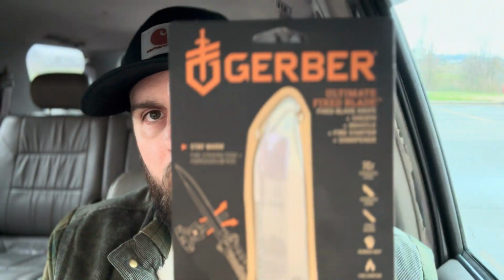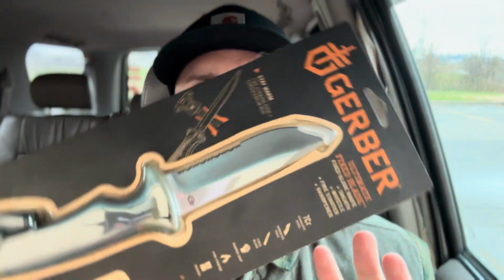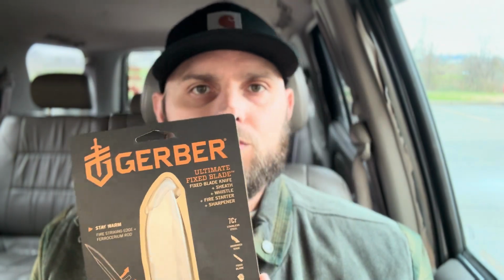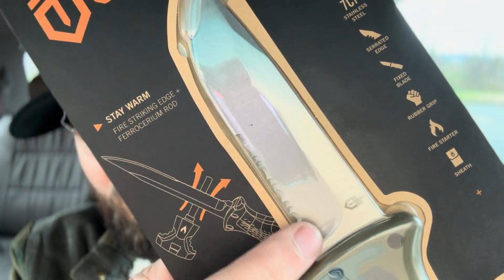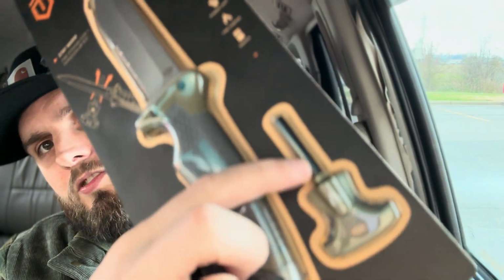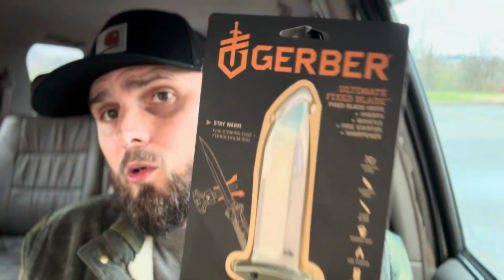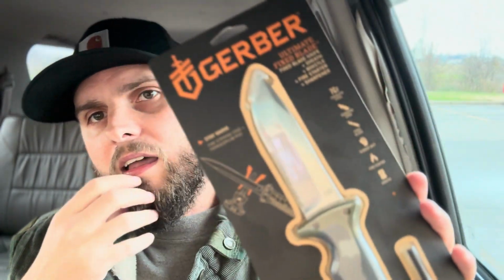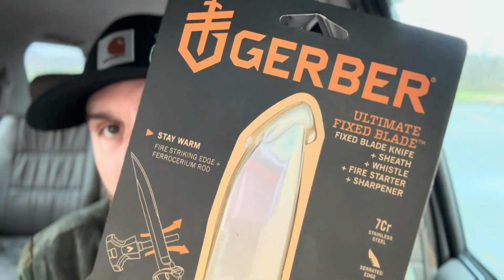Is The Gerber “Ultimate Fixed Blade” Going To Be Good? | Upcoming Review And Giveaway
Hey everyone, TCARP here! 🌲🔪

In this video, I’m excited to show you a great find from my local Target.

I picked up the Gerber “Ultimate Fixed Blade” for almost half off! Originally priced at $55, I snagged it for just $27. In this introduction video, I’ll give you a first look at this knife and share my initial thoughts on whether it’s a good buy.